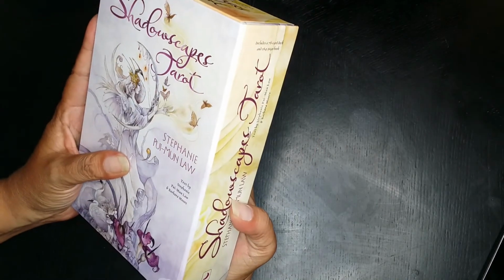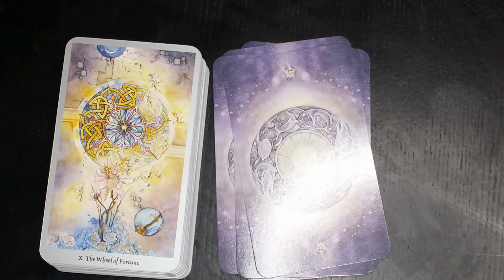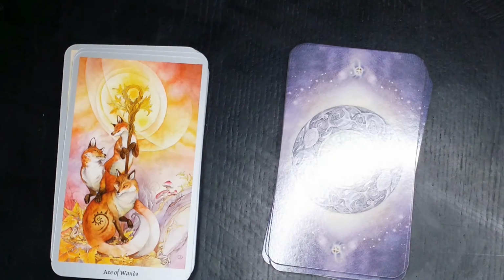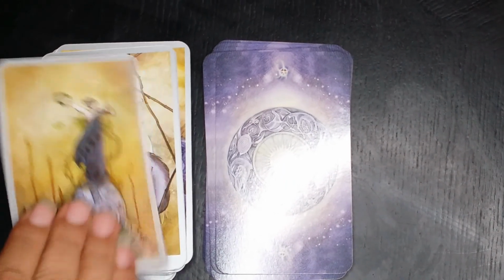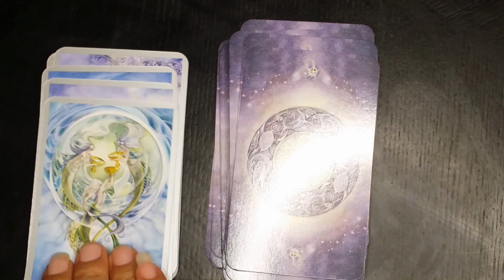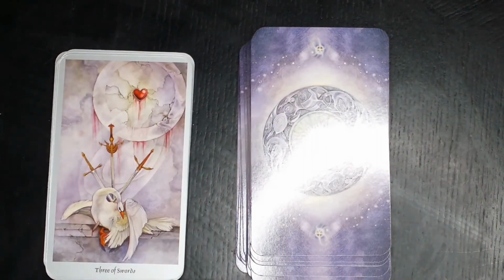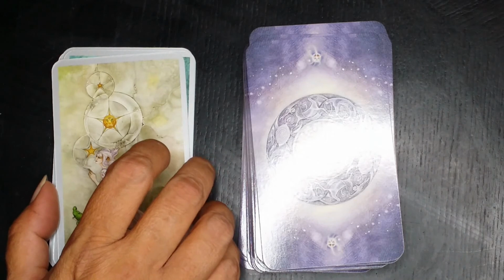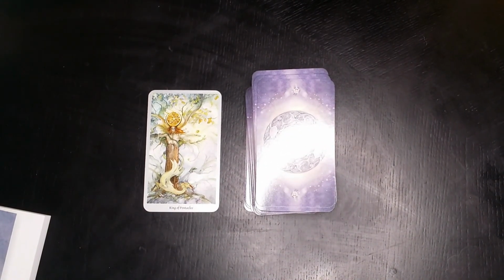Tarot Review Shadowscapes Tarot by Stephanie Pui Mun Law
Thank you for visiting my channel:
Tarot Review – Shadowscapes Tarot Text by Stephanie Pui-Mun Law & Barbara Moore
This is a traditional 78 card deck, that includes a guidebook. I read the descriptions from the guidebook for each card.

***Note: This review was requested from a subscriber/viewer, Thank you for being a part of our little community, I hope you enjoy the review.***

Please Let me know in the comments how you are liking this deck, also if you would like for me to review a tarot deck, please let me know in the comments so that I can get the deck, do some research and create a video series going through each of the cards for that deck.